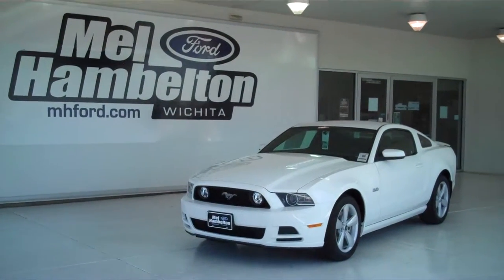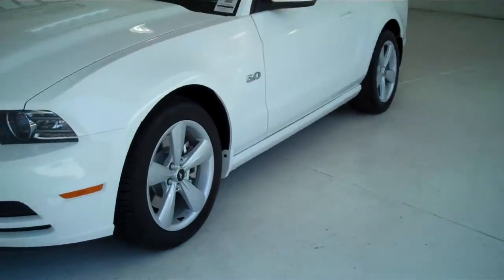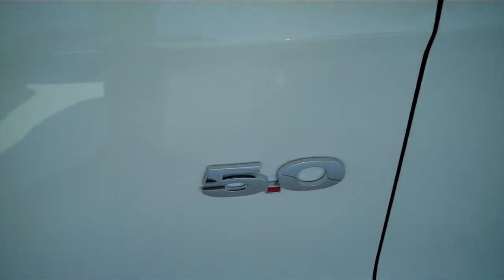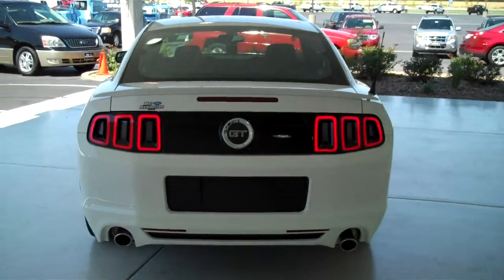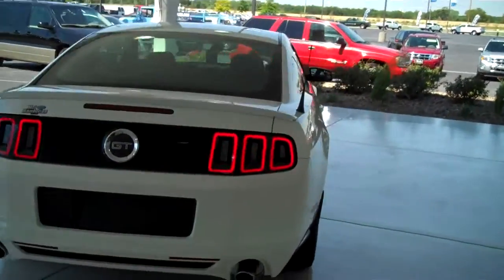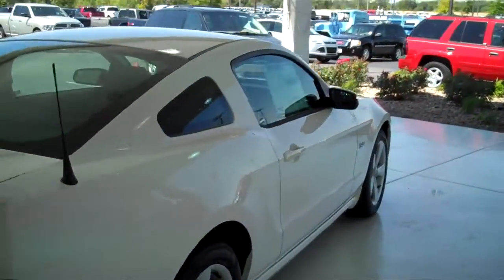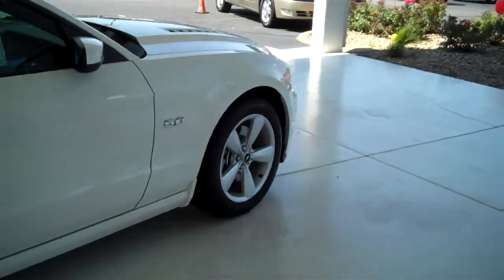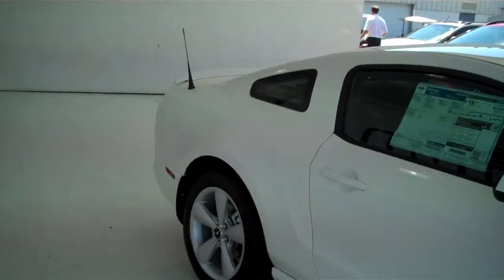130149 - 2013 Ford Mustang